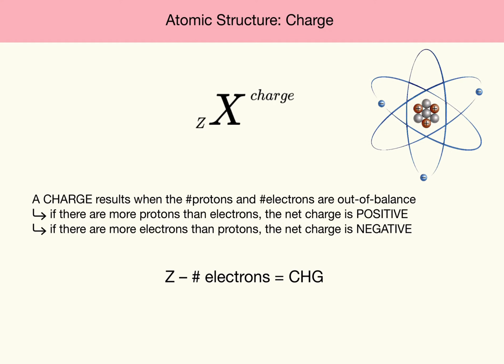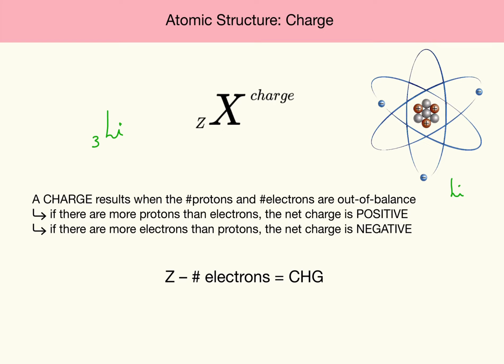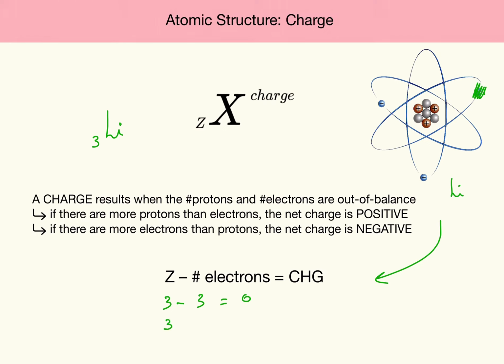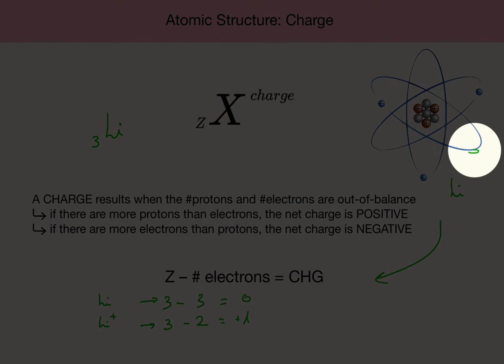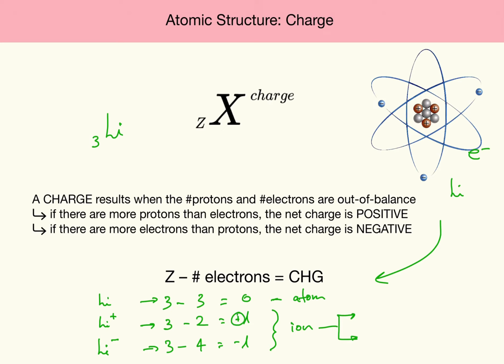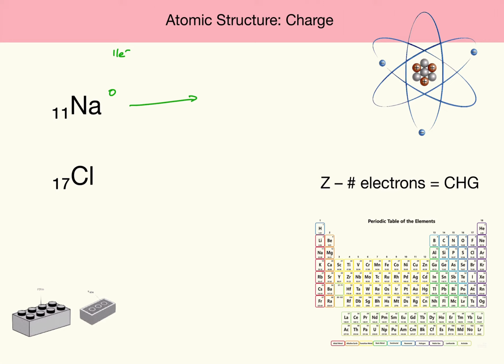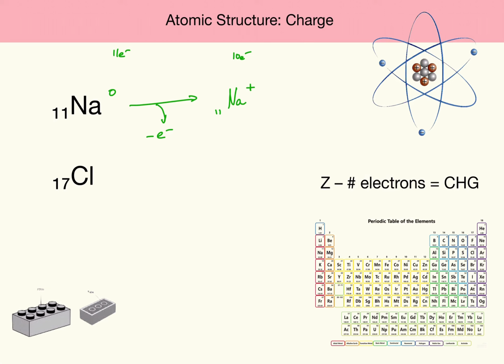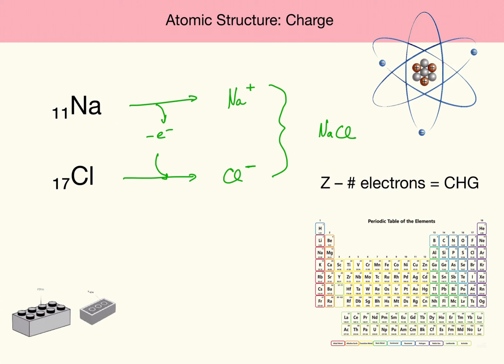4.11 Atomic Charge: How to Build a Molecule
① Mechanics of making ion from loss or gain of electron
② Building  NaCl from Na and Cl atoms